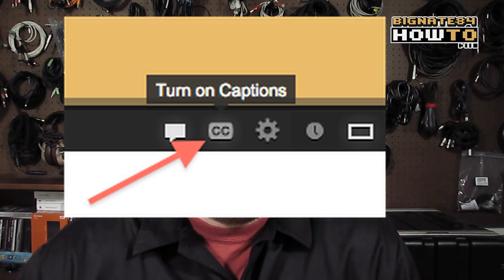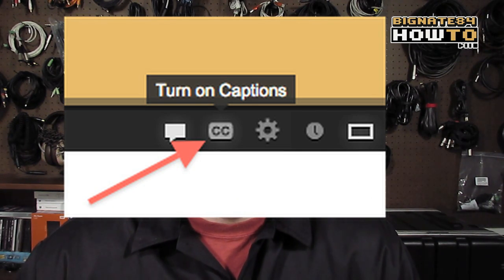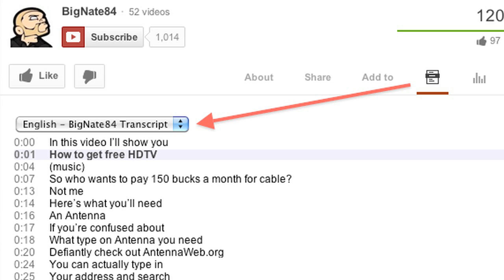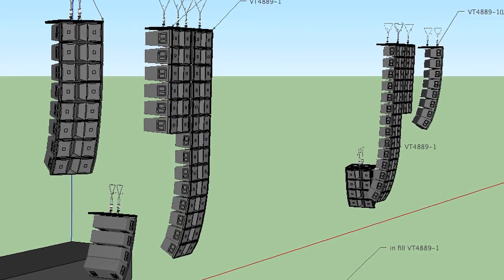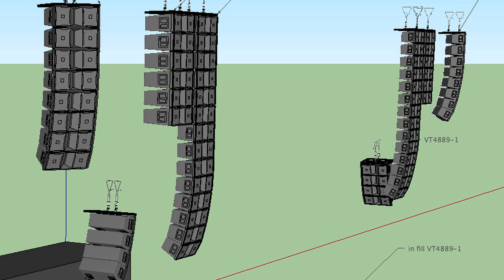Live Sound 101: Lingo & Jargon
- Welcome to the second video in my Live Sound 101 video series.  In this video I'll point out and explain some commonly used lingo in the live sound world.

00:38 I create closed caption transcripts for all my videos
01:06 Live sound curve ball split track story
04:21 Snake
05:18 Monitors
05:50 Cans
06:10 Backline
06:43 Stage left / Stage right
07:04 Upstage / Downstage
07:14 House left / House right
07:32 Front of house
07:53 Line array
08:51 In-Ears
09:17 Handheld
09:23 Lavaliere
09:49 Phone connector
10:20 XLR connector
10:43 RCA connector
11:15 3.5mm connector
11:35 Speakon connector
12:20 Yellow jacket
12:50 Distro
13:26 Mixer

Recommended Reading:
The Art of Recording
Acoustics & Psychoacoustics
Assistant Engineers Handbook
Audio in Media
Sound Reinforcement
The Microphone Book

EDIT 11/20/15: This 8 video series on the basics of live sound will be continued on my second YouTube channel which is appropriately named "Live Sound 101".